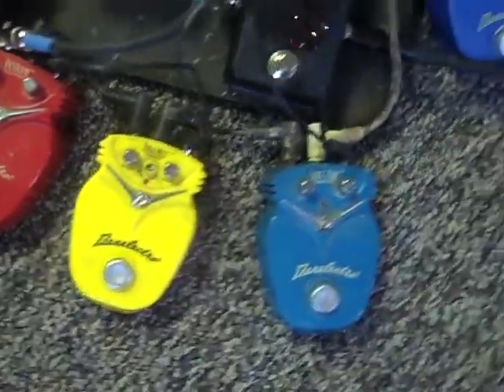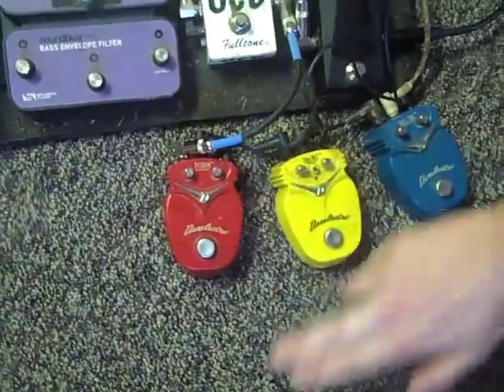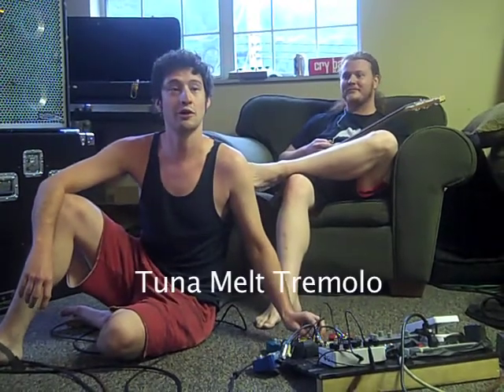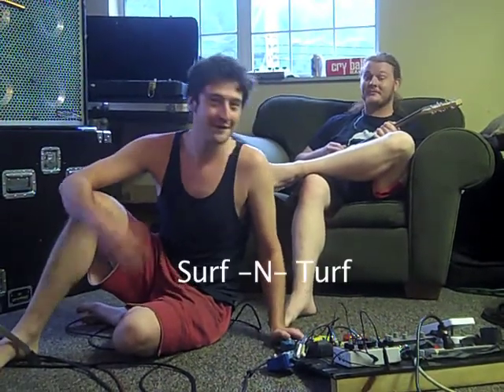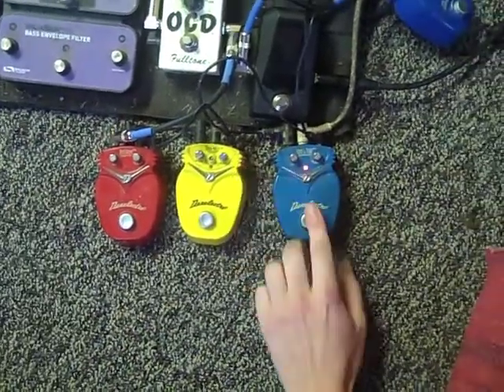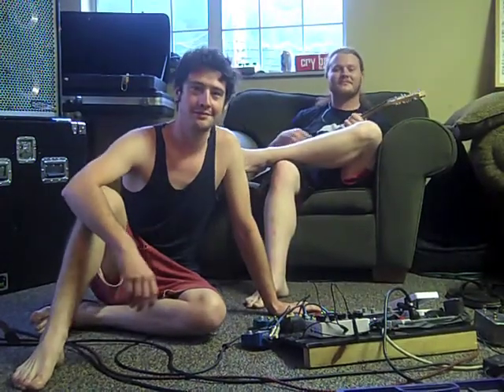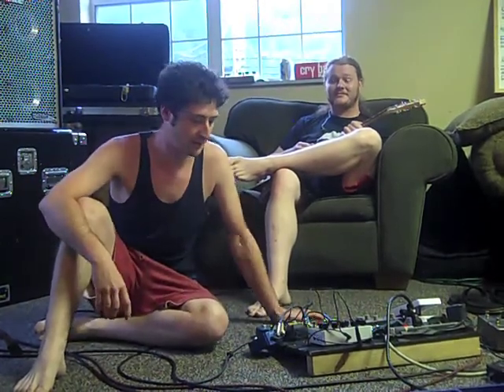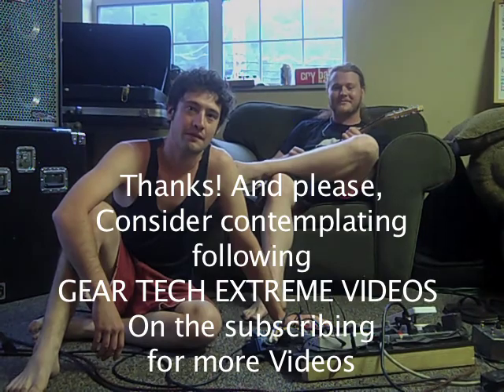Gear Tech Extreme Videos - Dan Electoro Floor Pedals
DAN ELECTRO BRINGS THE HEAT WITH THESE SERIES OF SWEET FLOOR EFFECTS PEDALS AND WE'RE HERE TO SEE IF THEY'RE REALLY THE REAL DEAL.  GEAR TECH EXTREME VIDEOS DIVING INTO THE UNKNOWN AND REVIEWING THE MAGIC BEHIND THE MUSIC.